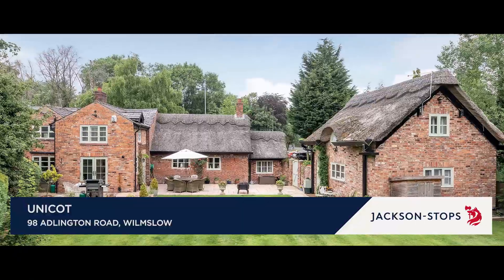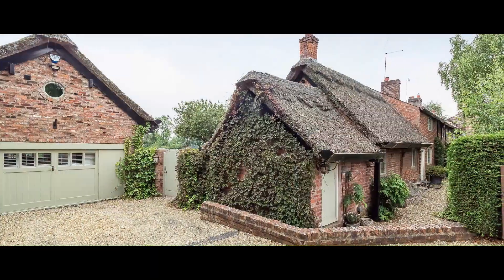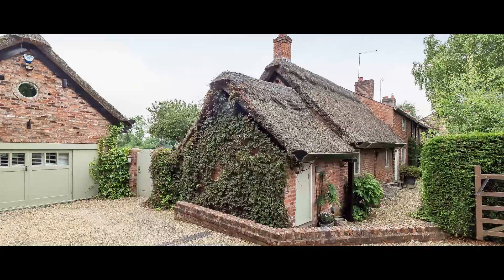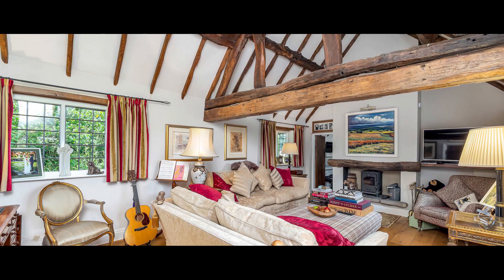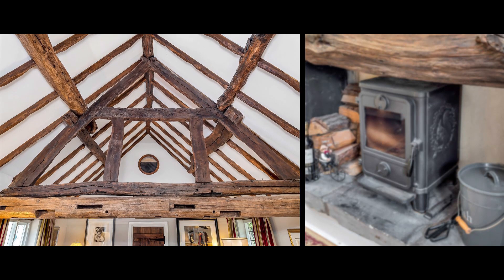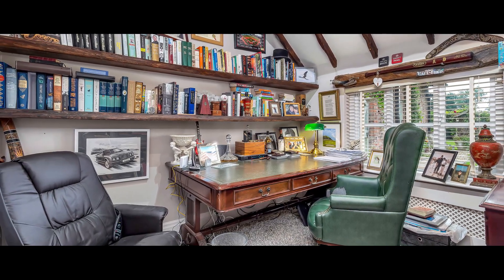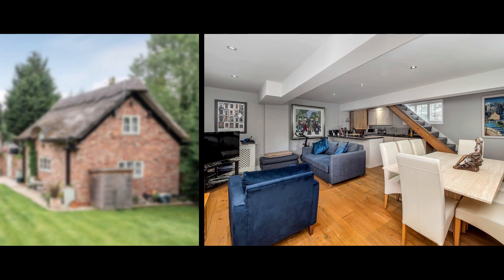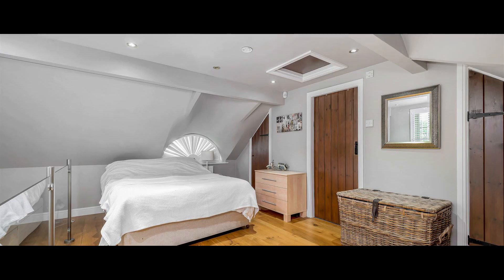Unicot, Wilmslow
Semi detached house for sale

Unicot, Adlington Road, Wilmslow, Cheshire, SK9

An immaculately presented, Grade II Listed, 3 bedroom semi detached cottage with 1 bedroom annexe, sitting in lovely landscaped south facing gardens with rural views.

2 reception rooms, study, kitchen, 3 bedrooms, shower room. 1 bedroom annexe. Gardens.

OIEO £750k

Or contact selling Agents Jackson-Stops, Alderley Edge branch, on 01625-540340.